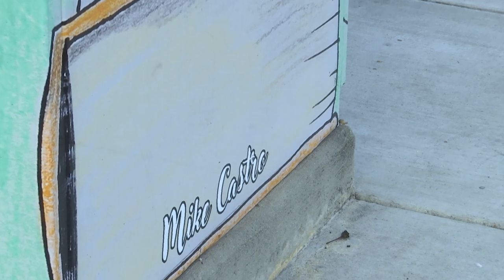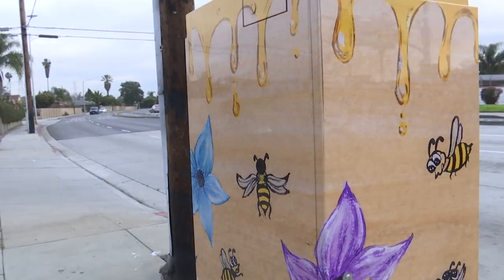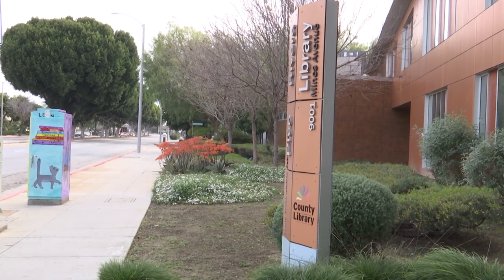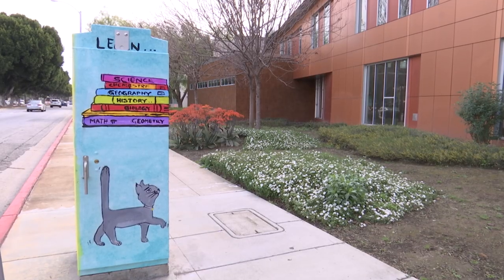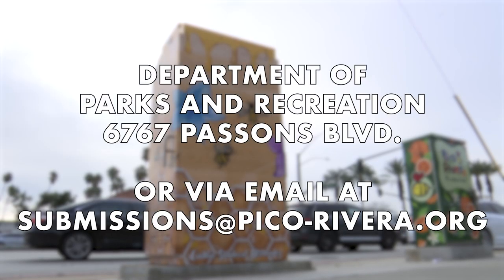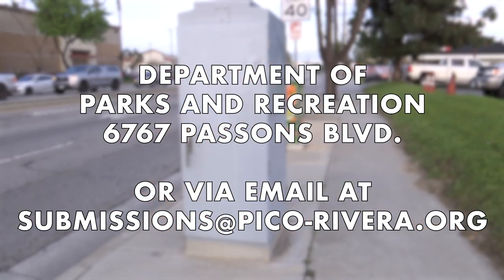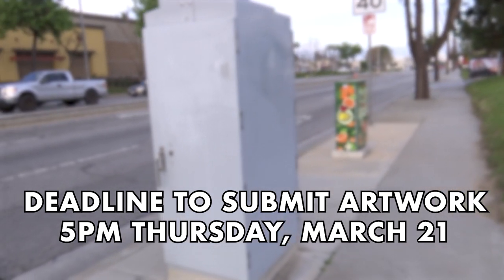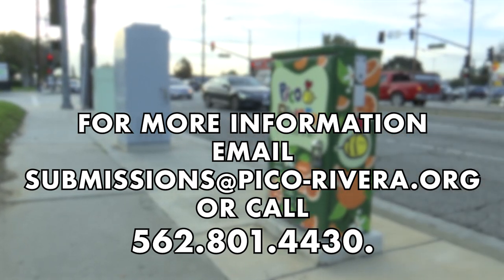Call for Artists - Utility Box Art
The final phase of the Utility Box Art program has been announced and once again the City is inviting community members, including art students, to participate in the final phase of the program.  The theme of the final phase is Historic Pico Rivera, Local Veteran Pride, or Pico Rivera Landmarks.
Deadline to submit artwork is 5:00 p.m. on Thursday, March 21.